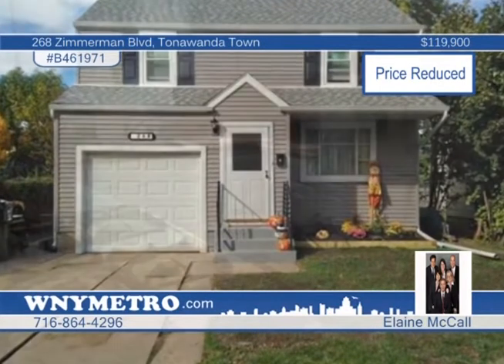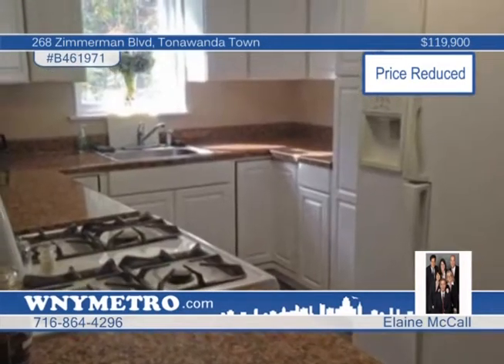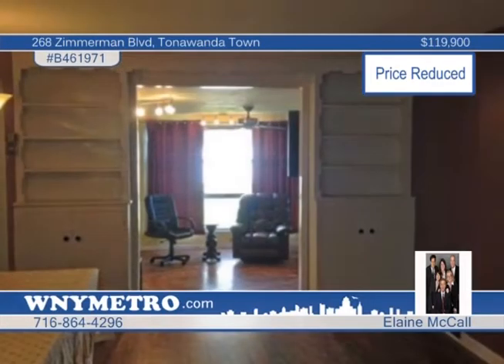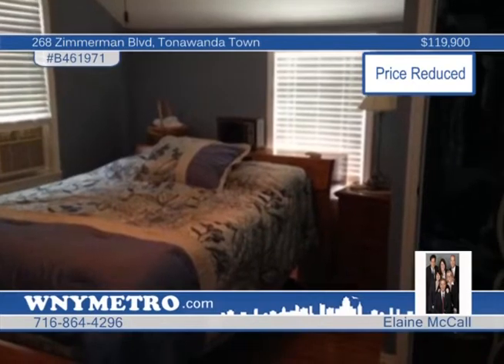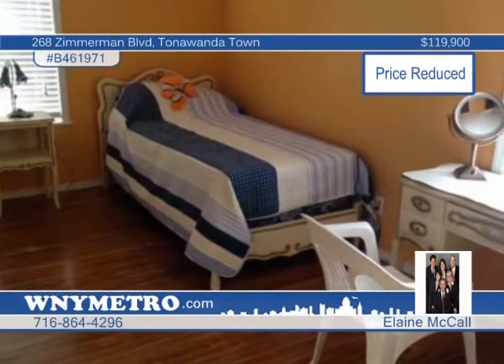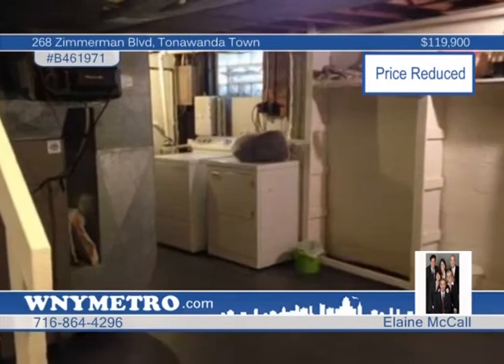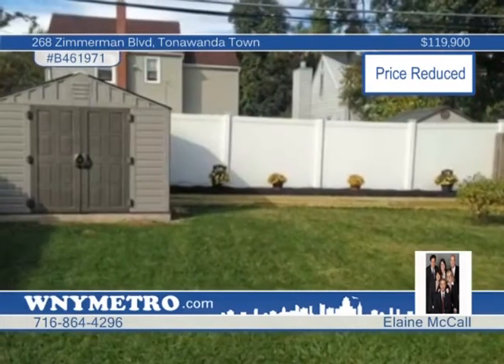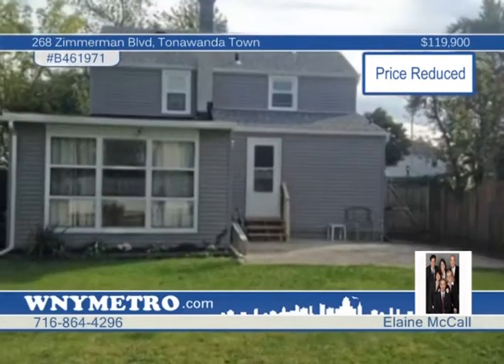268 Zimmerman Blvd Tonawanda Town, NY Homes for Sale | wnymetro.com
268 Zimmerman Blvd, Tonawanda Town, NY
 Elaine McCall-Metro Roberts |

Good as new! 3 bedroom, 1.5 bath colonial with over $40k of updates and renovations in past 4 years. Attached Garage. Fully fenced yard. Appliances sold as is. Contact Elaine McCall today for more information about this home and its many recent updates.